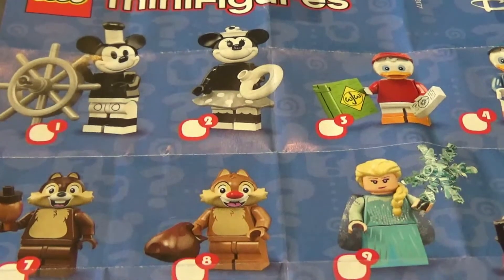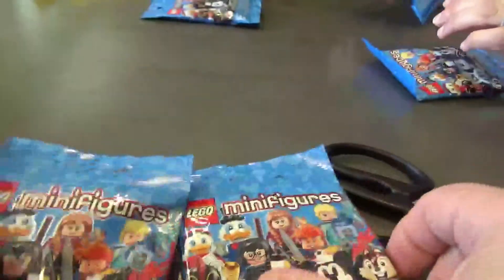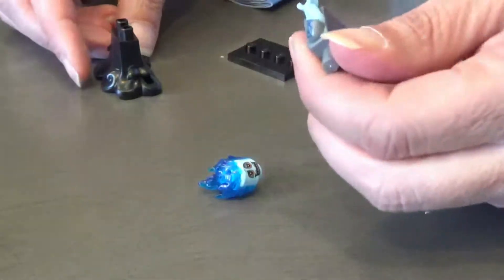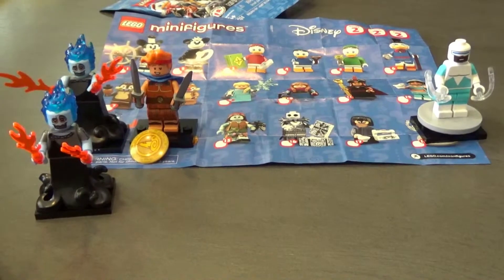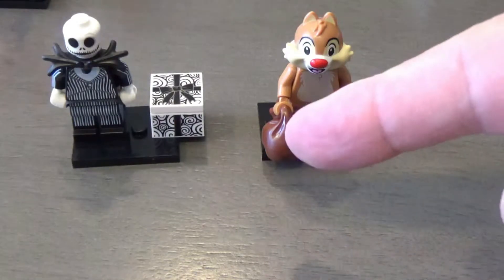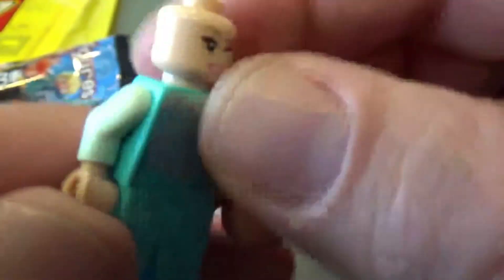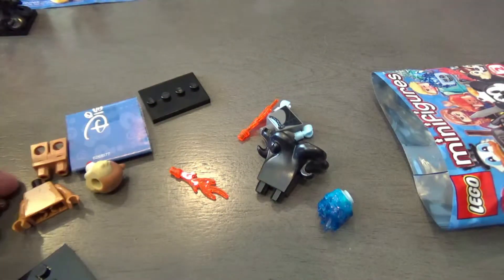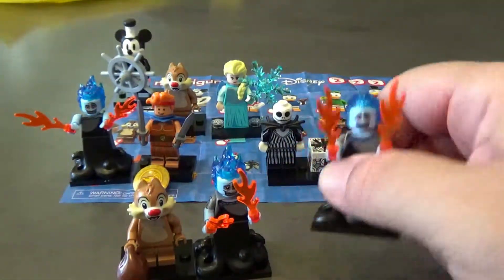LEGO DISNEY MINIFIGURES SERIES 2 REVEAL PART 1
The new Lego Disney series 2 minifigures have been released and I open the first 10 packs to try and get the full set.  In this video, I go head to head with my wife to see who bought the better mystery packs.